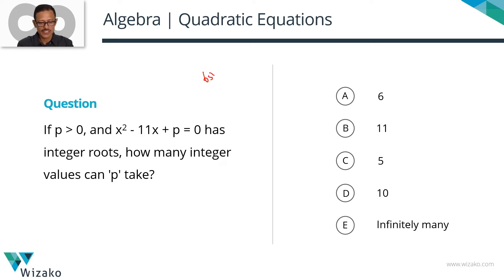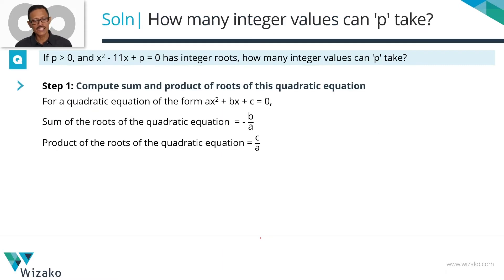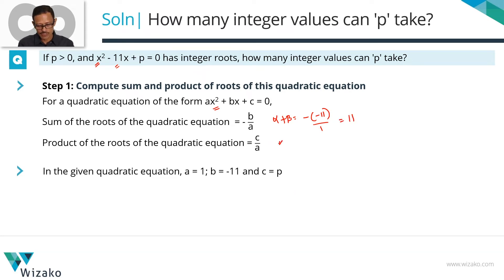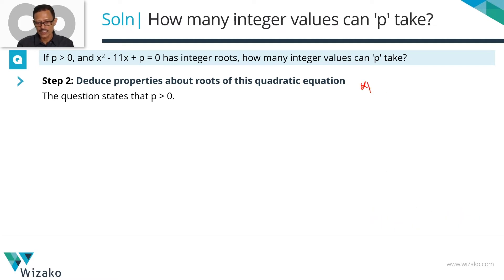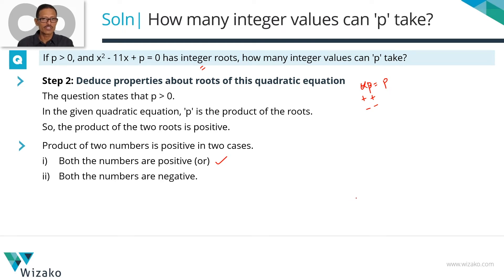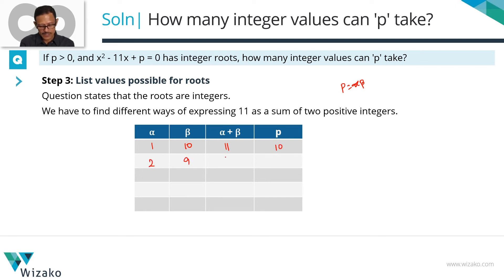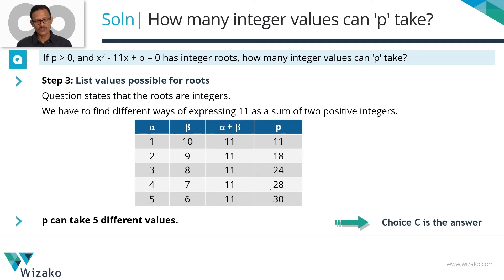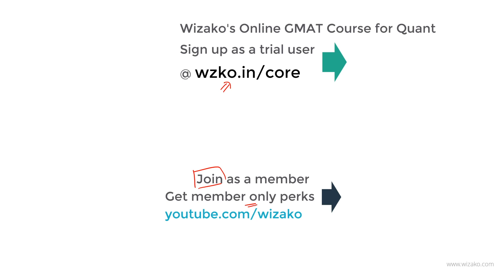Sum & Product of Roots Quadratic Equations | GMAT Algebra Problem Solving | GMAT 650 Level Question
GMAT Preparation Online | Algebra Sample Question | Quadratic Equations - Properties of Sum and Product of Roots  and coefficient of Quadratic Equations | Problem Solving Practice

A GMAT 650 level Algebra Question.

Question
If p is positive, and x^2 - 11x + p = 0 has integer roots, how many integer values can 'p' take?

A. 6
B. 11
C. 5
D. 10
E. Infinitely many

Approach:
Step 1: Compute the sum of roots of the equation.
Step 2: List values possible for roots that satisfy the conditions stated in the question and that add up to the sum obtained in step 1.
Step 3: Compute product of roots for the listed values and use that to compute the number of values possible for p.